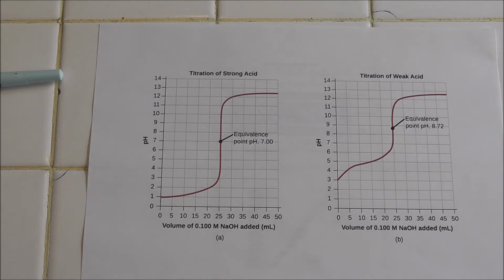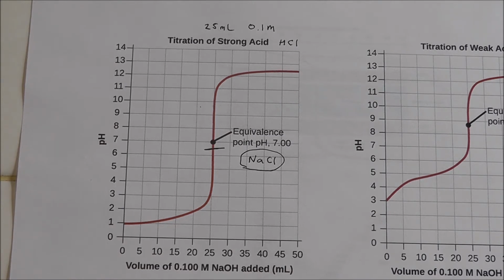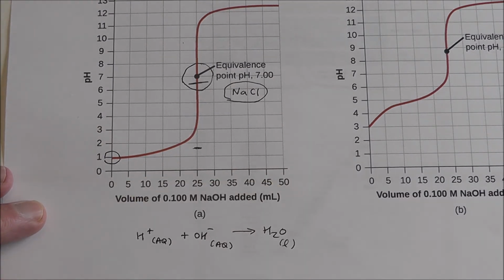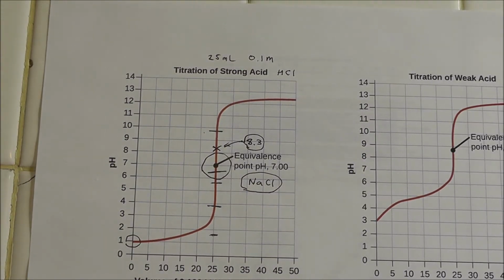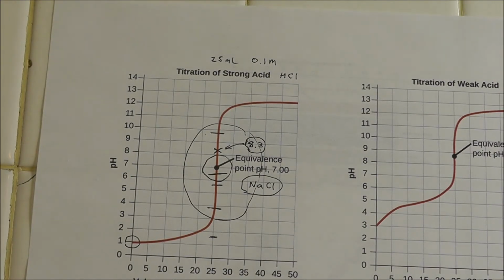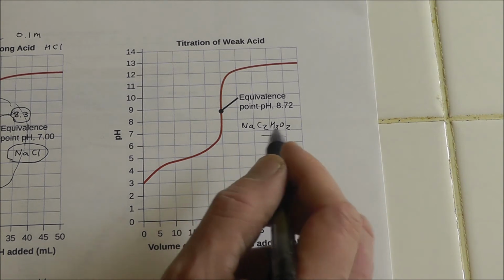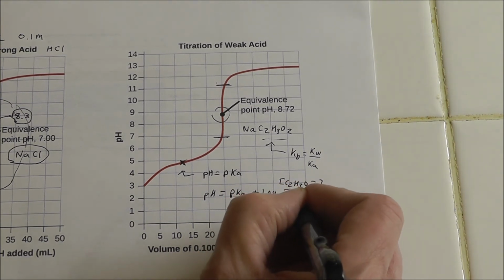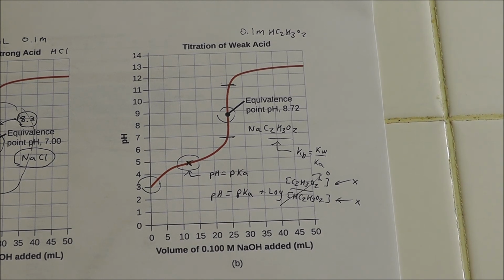Titration Curves, Part 1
In this video, we discuss the basics of titration curves, and suitable indicators for certain titrations.